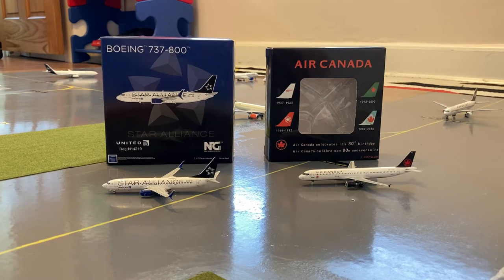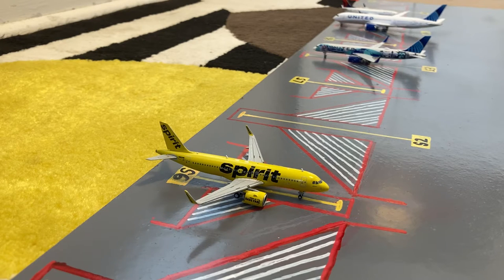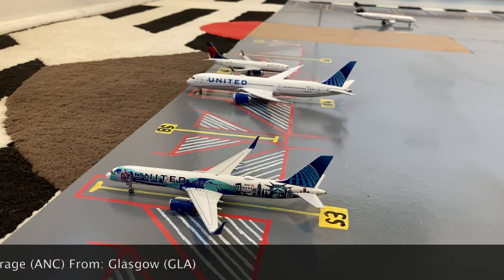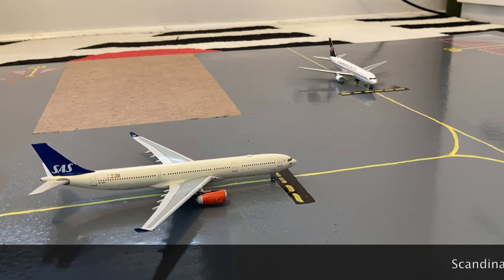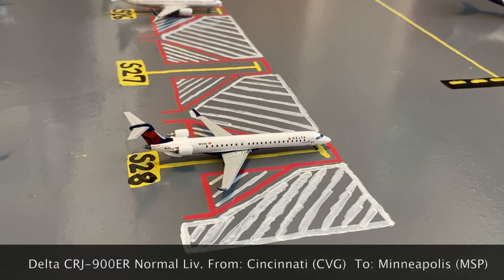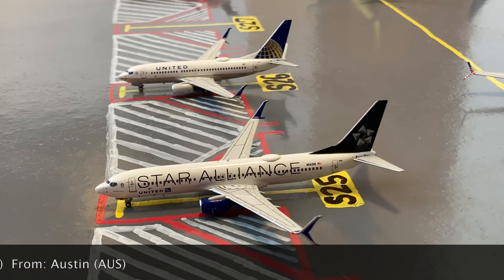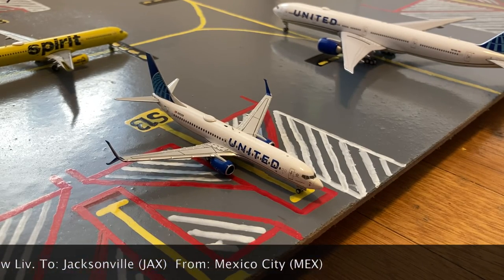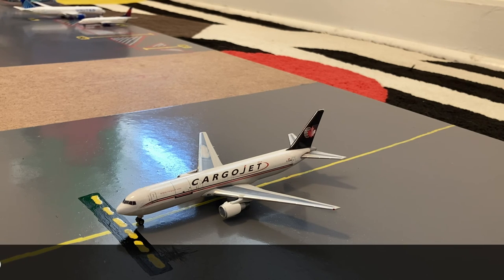BEGINNING OF SUMMER! - Newark (EWR) Update #9 (June 2021) - Airport Update Series